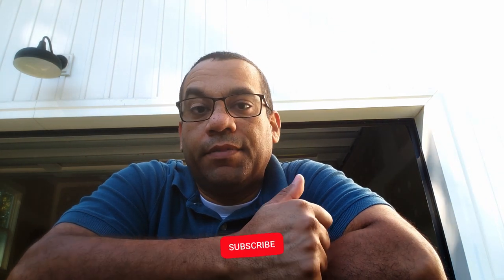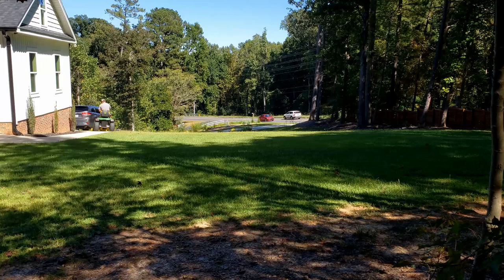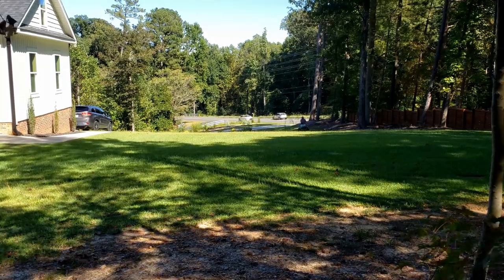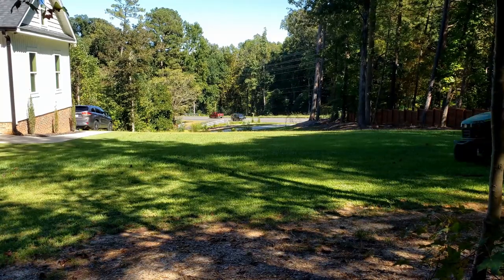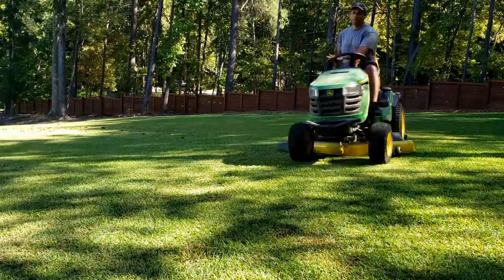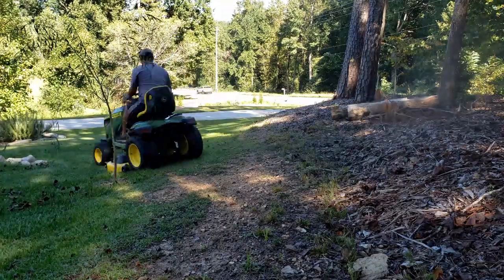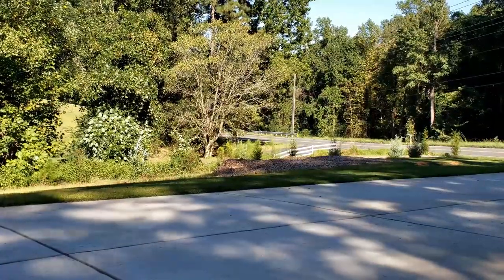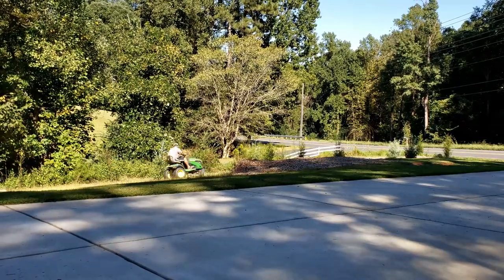Leaves In The Yard, It's Fall Alright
Treating leaves in the yard is not a "one-and-done" kind of job.  The good news? Free soil amendments!